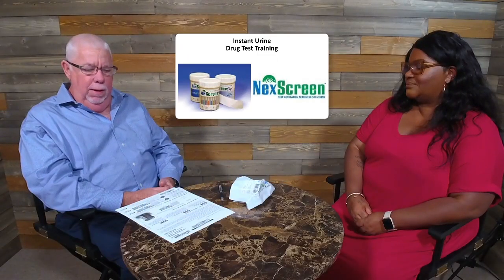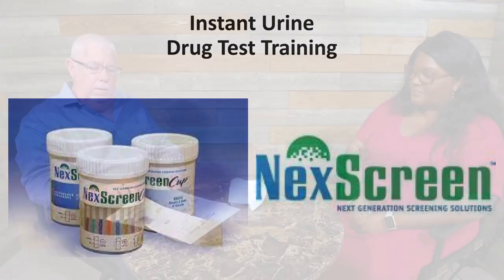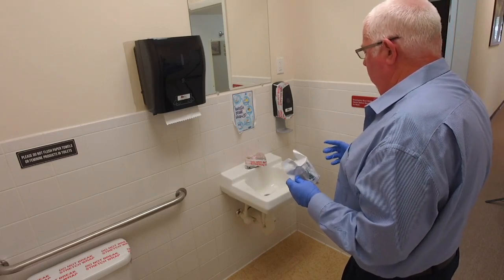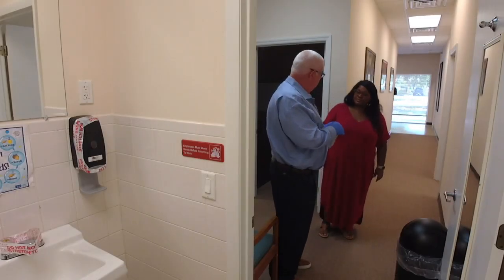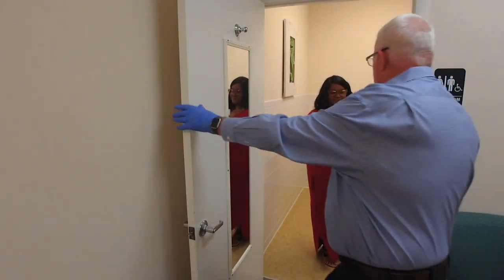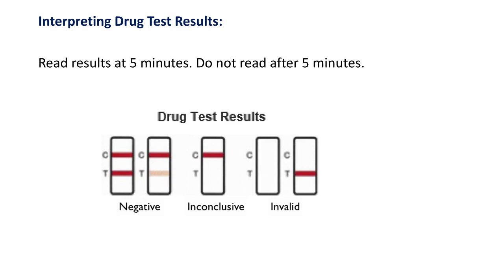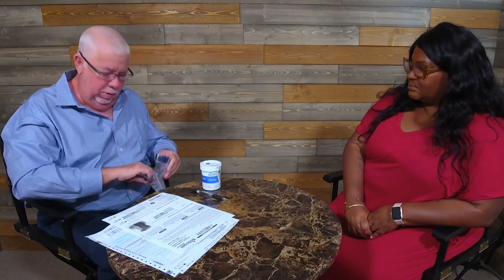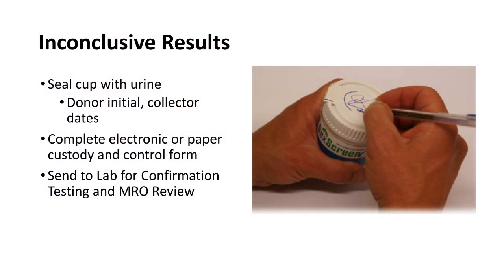Nexscreen Instant Urine Drug Test Training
This is a short video for the Nexscreen instant urine drug testing device.  This training program will outline, step by step, how you can confidently administer and interpret this simple instant drug test.
This instant test cup device comes in many different drug panel configurations including:  marijuana (THC), PCP, cocaine, opiates (codeine, morphine, heroin), oxycodone, amphetamines, methamphetamine, MDMA (Ecstasy) barbiturates, benzodiazepines, buprenorphine and methadone.
1. Storage: Ensure that the NexScreen™ Cup is at room temperature (59°-83°F).
2. Open the pouch in Donor’s presence.
3. Ask the Donor to urinate directly into the NexScreen™ Cup and return it immediately.
4. Twist on the lid, ensuring that it is not cross-threaded. Tighten the lid completely, turning it as much as possible. This prevents leakage.
5. Write down the time.
6. Verify that there is enough specimen (above the 30 ml minimum level line).
7. Verify that the specimen is near body temperature (90°-100°F). Look for a green indicator on the temperature strip.
8. Stick the security seal over the lid and down each side of the cup. Have the Donor initial the seal to attest that it is their specimen.
9. Remove the tear-off label.
10. Read the results between 5-10 minutes.
Learn more about instant drug testing or POCT.